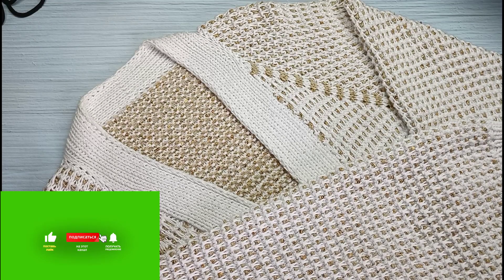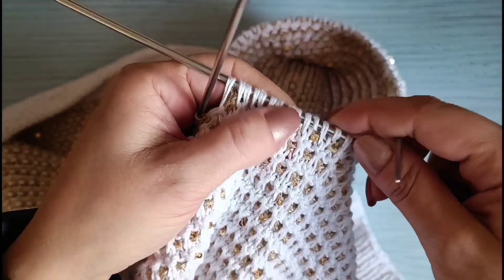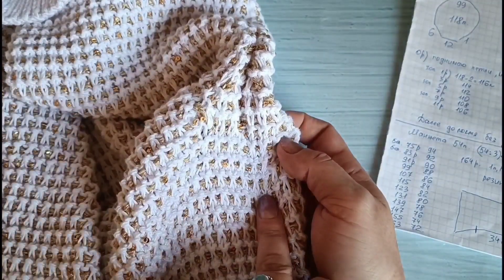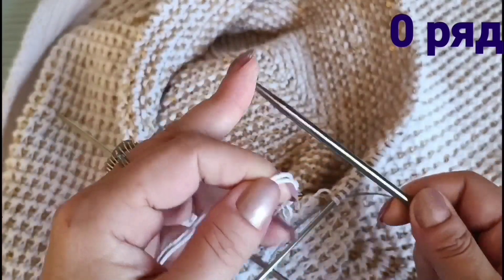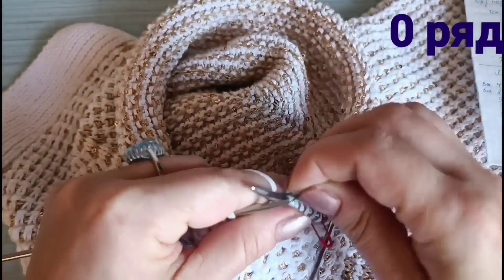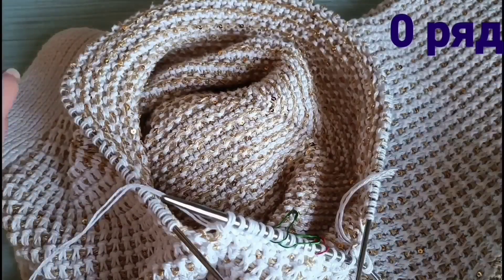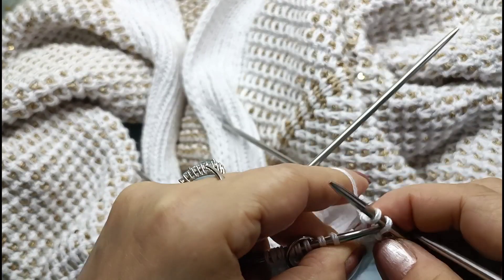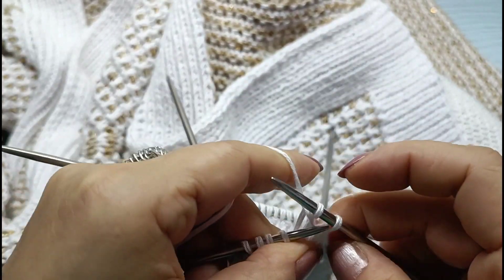КАРДИГАН без швов из пряжи Лючия (2часть)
Всем здоровья 🌹
TINKOFF : 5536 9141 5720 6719
Raiffeisen BANK : 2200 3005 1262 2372